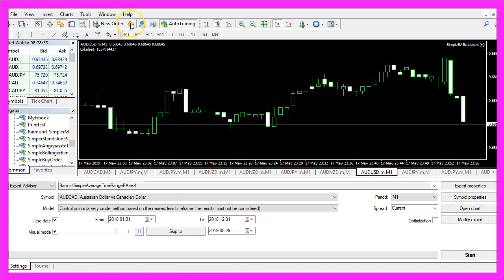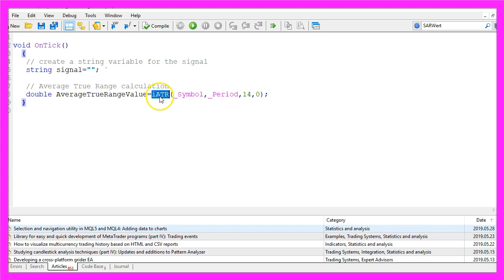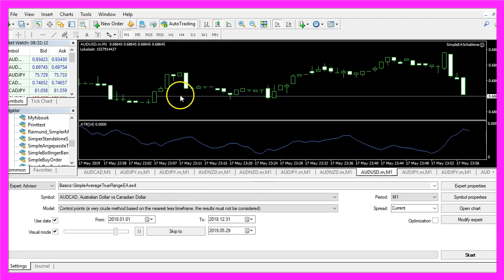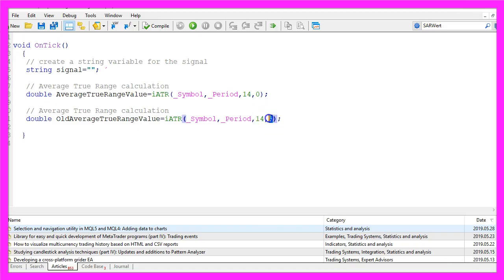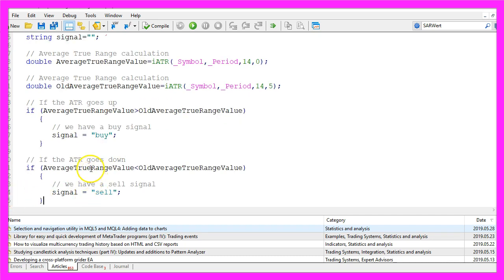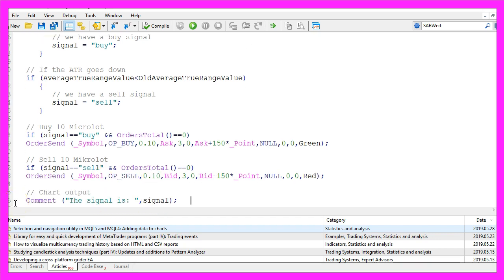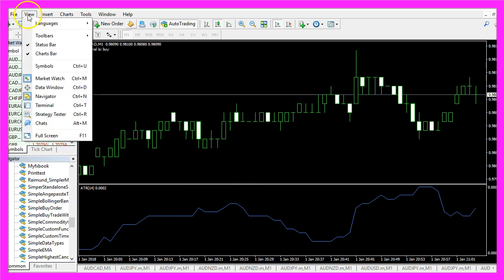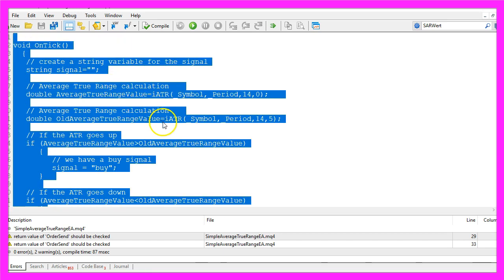MQL4 TUTORIAL BASICS - 24 HOW TO CODE THE AVERAGE TRUE RANGE OSCILLATOR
With MQL4 for Metatrader4 we code an Expert Advisor that is able to do automated trading with the Average True Range Oscillator. Usually oscillators are used as filters, but this EA will actually create buy and sell Signals...

In this video we are going to create an Expert Advisor that is going to trade this Indicator here, this is an Oscillator, it's called the Average True Range. Usually, it's used as a filter but we are going to automate it with MQL4 and it is going to execute buy and sell trades.

To do that please click on the little button here or press F4 on your keyboard, now you should see the Metaeditor window and here you want to click on: “File/ New/ Expert Advisor (template)” from template, “Continue”, I will call this file: “SimpleAverageTrueRangeEA”, click on “Continue”, “Continue” and “Finish”.

We start by removing everything above the “OnTick” function and let's also delete the two comment lines here.

The first thing we need is a string for the signal, by now it does not contain any value because we are going to calculate that later on and now we use the ”iATR” function that comes with MQL4, it will calculate an Average True Range value for us, we pass the “_Symbol” parameter to make it calculate the current symbol on the chart and “_Period” will give us the current period on the chart.

So what is this value here; 14? Let’s find out!

When you click on: “Insert/ Indicators/Oscillators/ Average True Range”, you will see that the 14 is the period that is used to calculate the value or in other words we are going to calculate it based on 14 candles, so let's click on “OK”, here is the Oscillator and now you want to right click, select “Template/ Save Template” and save it as “tester.tpl” because this is the template that is going to be used in the backtest. I am going to replace the current version, this last value here is a shift value, we haven't used it before but we are going to use it now because this shift function allows us to calculate the value for a bar or a candle a few periods ago, so what does that mean?

Well, actually we are using the value 5 here to calculate an old Average True Range value for candle number 5. When you put your mouse over the Oscillator here you will see that we have different candle values for each candle on the chart and we will now invent an entry that is going to use the values for candle 5 and for the current one.

Let's say if the Average True Range goes up and the current Average True Range value (AverageTrueRangeValue) is bigger than the old Average True Range value (OldAverageTrueRangeValue) we consider that to be a buy signal so we assign the word: “buy” to our signal.

Otherwise, if the current Average True Range value (AverageTrueRangeValue) is below the old one (OldAverageTrueRangeValue), we consider that to be a sell signal so we assign the word: “sell” to our signal.

We are going to buy whenever the signal equals buy and when we have no open orders that's when we use “OrderSend” to buy 10 micro lot.

Otherwise, if the signal equals sell and we have no open orders we use “OrderSend” and sell 10 micro lot.

Finally let's create an output by using the “Comment” function that will output the text: “The signal is:” followed by the calculated signal.

Well if you don't understand what all the code here does or if this was too fast for you maybe you want to watch the other videos in this basic video series or maybe even the premium course is interesting for you, for now, let's click on the “Compile” button…

I don't know how I do that but I have all the time this special character in my code?!

Now let's recompile the code this time we have no errors and that's when we click on the little button here or press F4 to go back to Metatrader, please don't forget to save the template as “tester.tpl”,

afterwards you can click on: “View/ Strategy Tester” or press CTRL and R, here is the Strategy Tester, so please mark the visual mode here and start a test.

…here we are! The Expert Advisor is actually trading and here we actually made the first profit, usually an Oscillator is only used as a filter but it's also possible to generate buy and sell signals and in this little video you have learned how to automate the Average True Range Oscillator and you have coded it yourself with a few lines of MQL4 code.